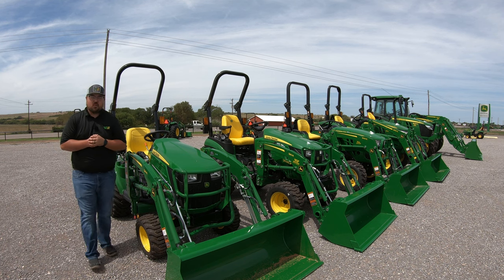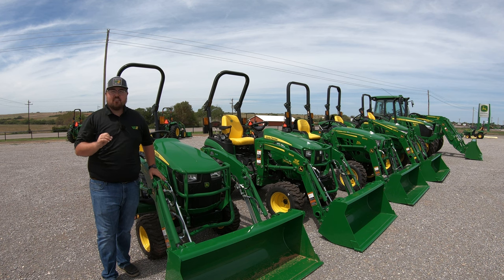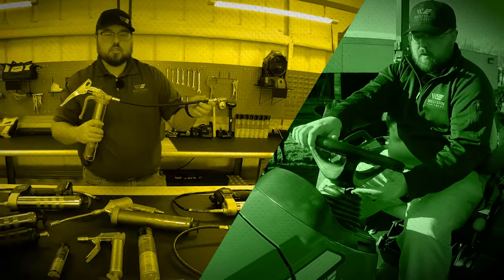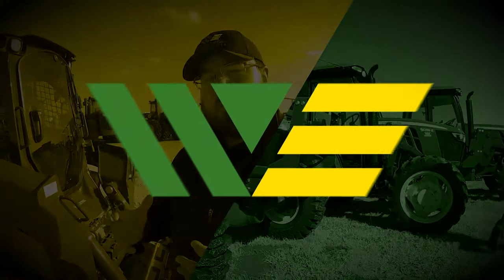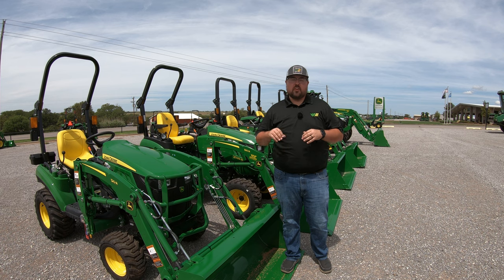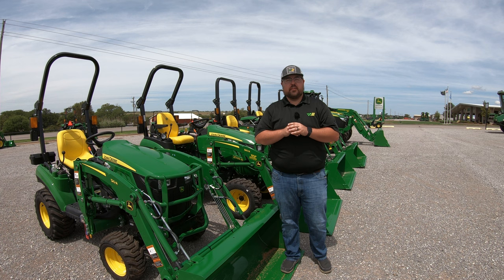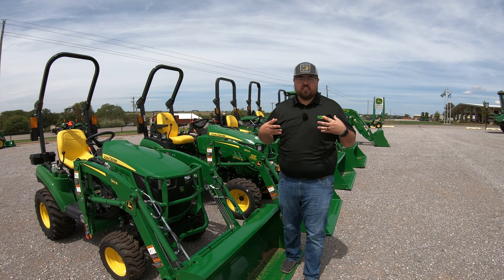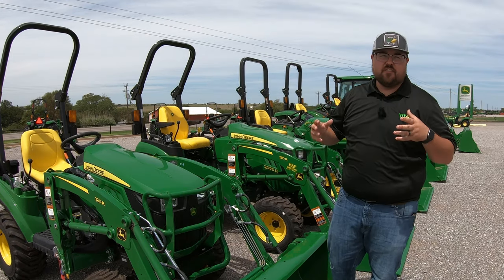Most Under-Considered & Over-Considered Things When Buying a Tractor - GUIDE FOR ALL COLORS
The most under-considered and over-considered things when buying a subcompact tractor, compact tractor and utility tractor.

0:00 - Intro
0:17 - Explaining the Buyers Guide
0:53 - The Most Under Considered Things When Buying a Tractor
16:10 - The Most Over Considered Things When Buying a Tractor
23:38 - Outro